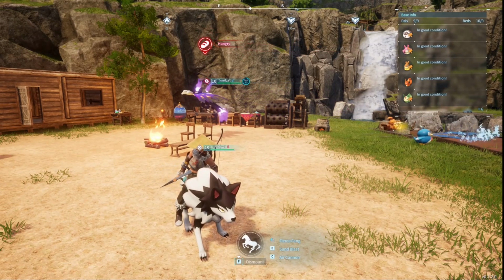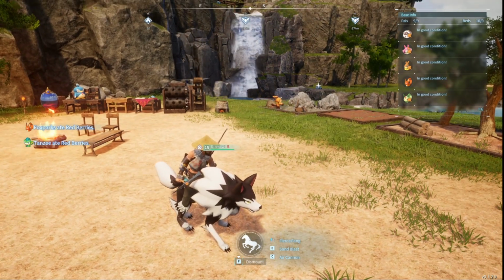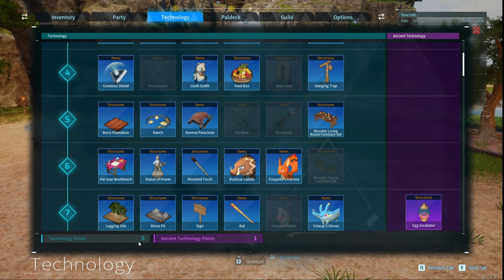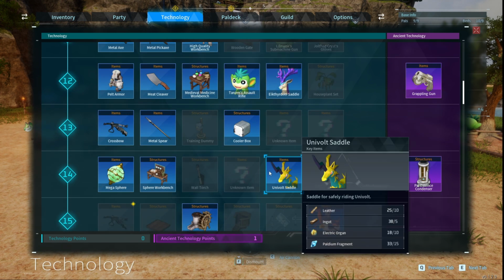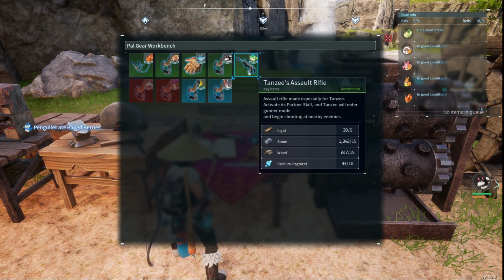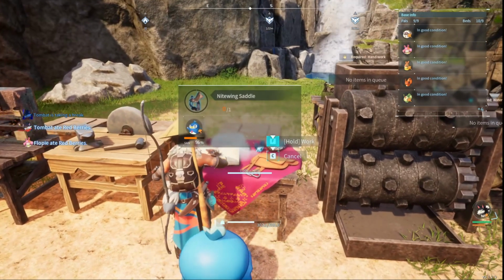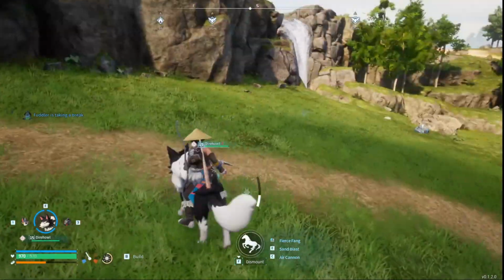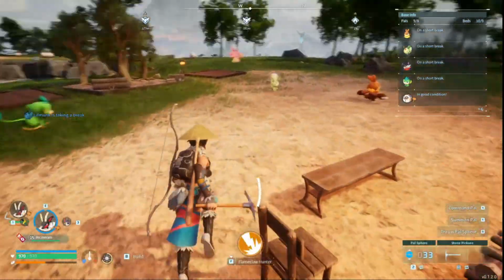How to Ride Pals in Palworld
Riding pals is one of the best things in this game! What do you guys think??

00:00 - Intro/Unlocking riding
01:08 - Crafting Harnesses/Saddles
02:25 - How to ride your pals & abilities while riding